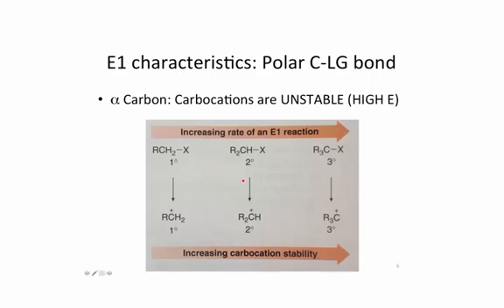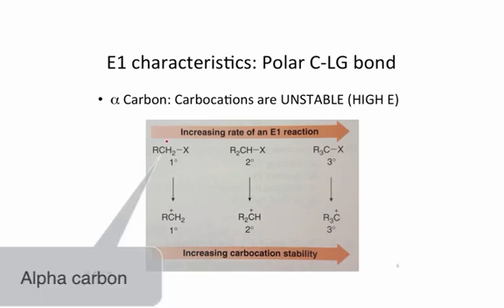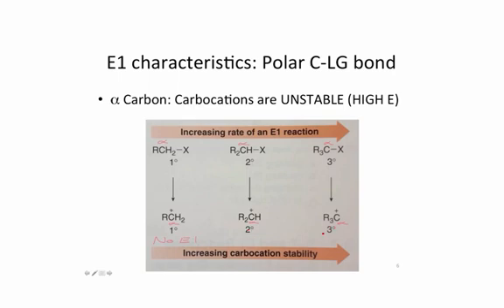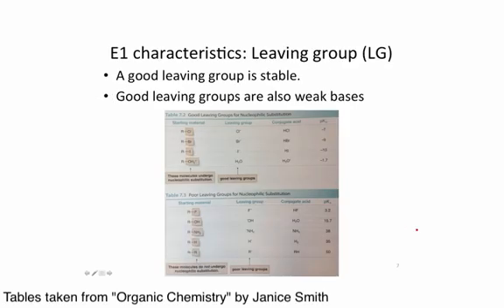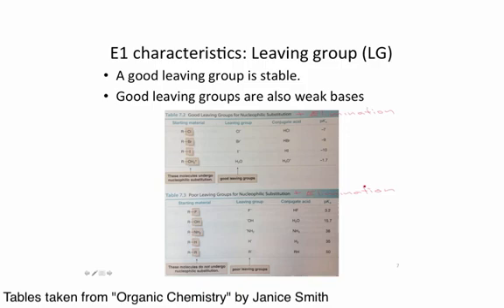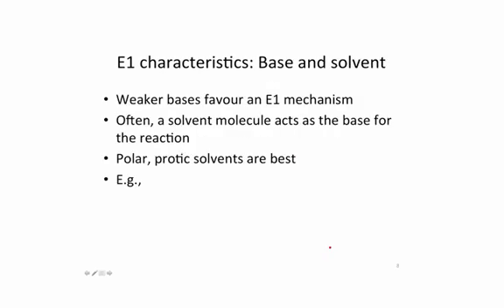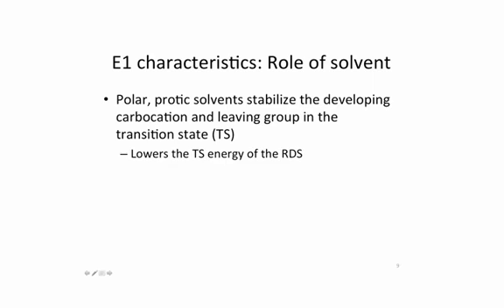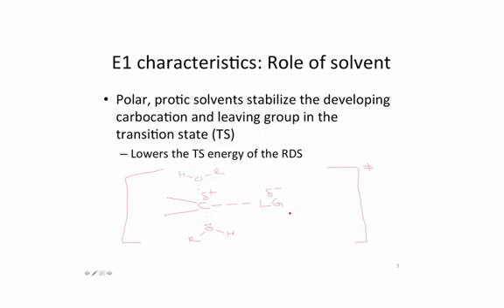Module 2 - Video 1b - Factors that affect the reaction rate